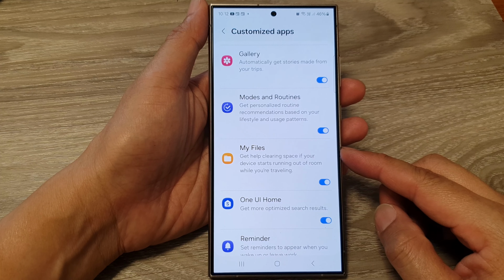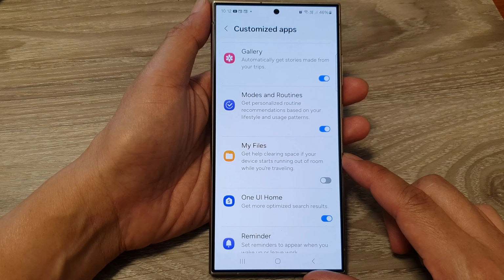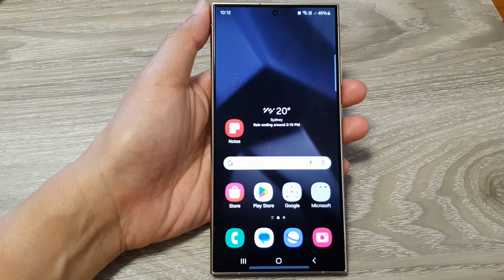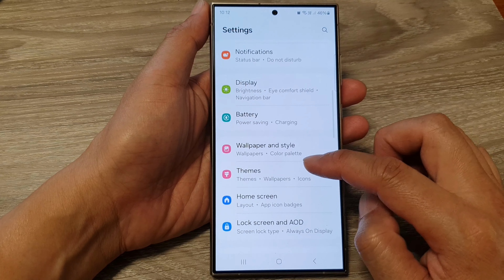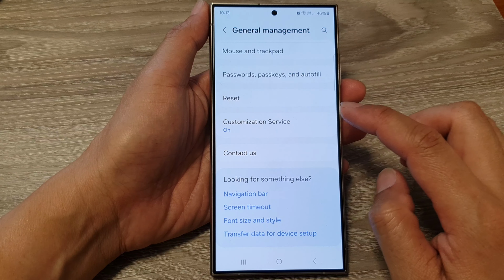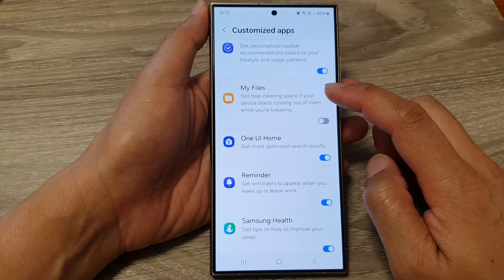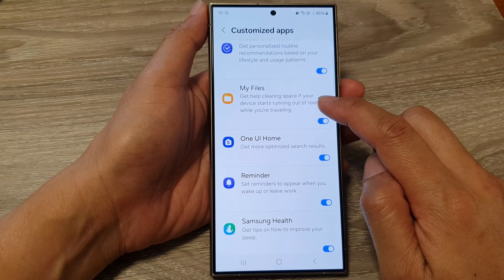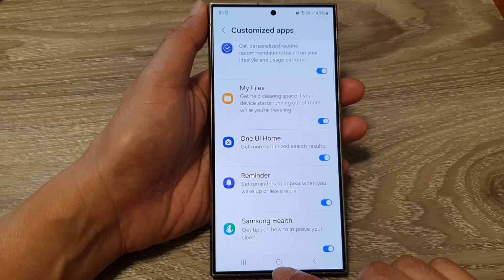Galaxy S24/S24+/Ultra: How to Turn On/Off Customize My Files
Welcome to our comprehensive guide on customizing your files on the latest Samsung Galaxy S24, S24+, and Ultra! In this tutorial, we'll walk you through the steps to effortlessly turn on/off the 'Customize My Files' feature, allowing you to take full control of your device's file organization. Whether you're a power user or a casual smartphone enthusiast, this video is tailored for everyone looking to optimize their Galaxy S24 experience.